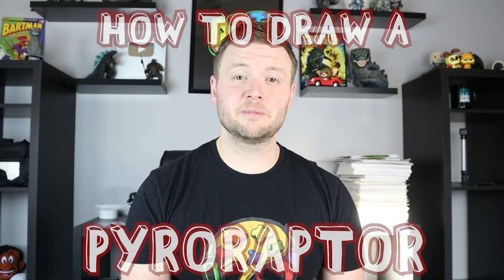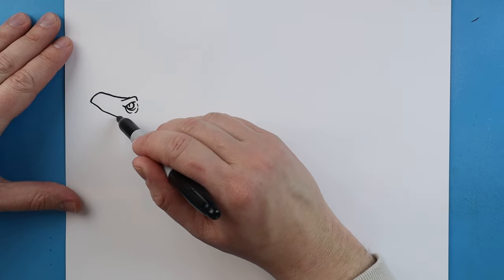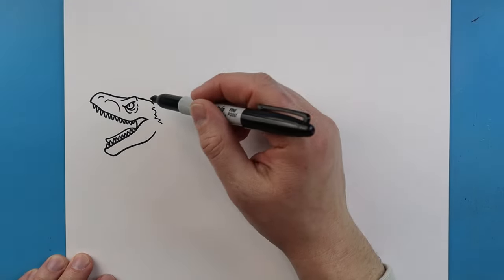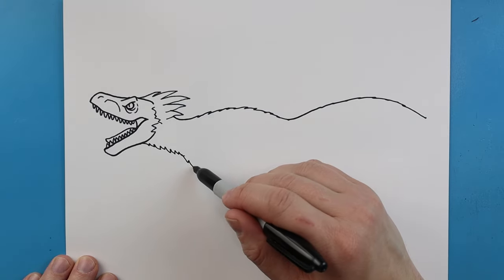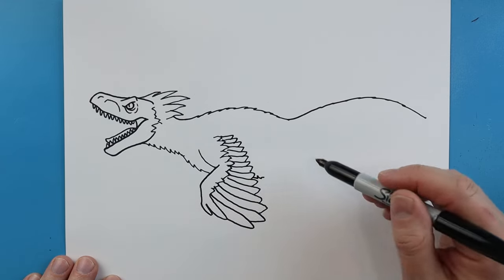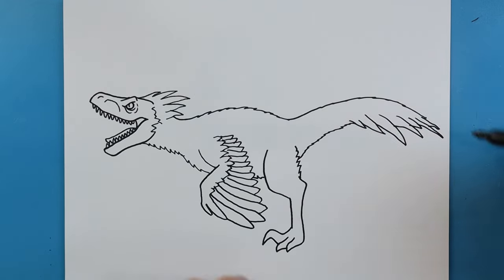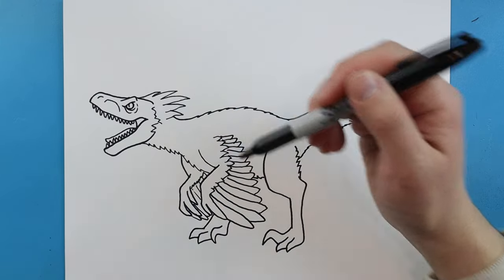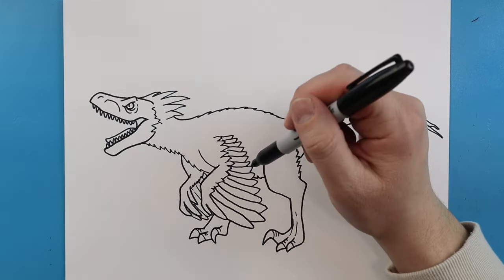How to Draw a PYRORAPTOR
Step by step video on how to draw a PYRORAPTOR!!!

Time for another Jurassic World Dominion dinosaur drawing!!  In this video I will show you how to draw a pyroraptor from the new Jurassic World Dominion movie coming soon!  This raptor is really cool because it is the first dinosaur from Jurassic World that actually has feathers.  We have seen a lot of raptors in the films and this one will have a completely new look to it! I have drawn quite a few dinosaurs from the new Jurassic World Dominion movie; the therizinosaurus, baby blue, quetzalcoatlus, and a few more!